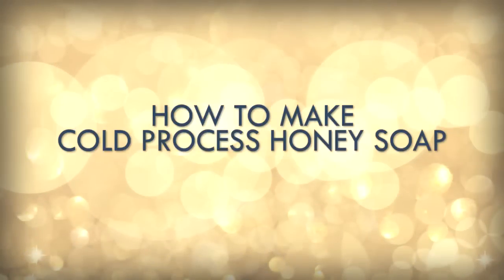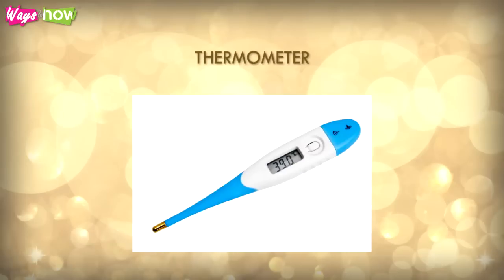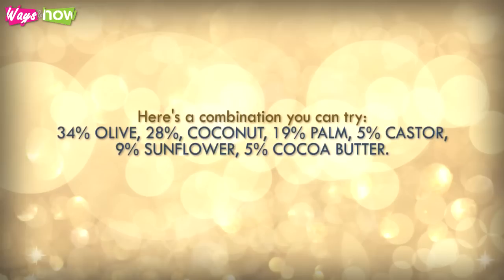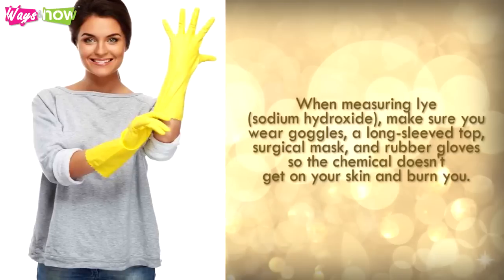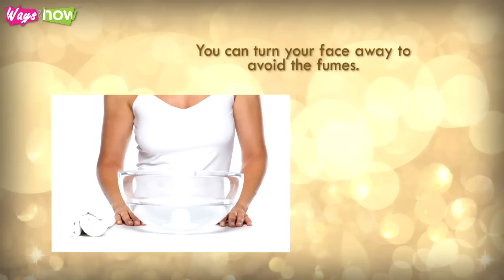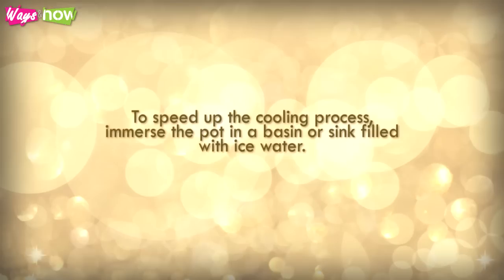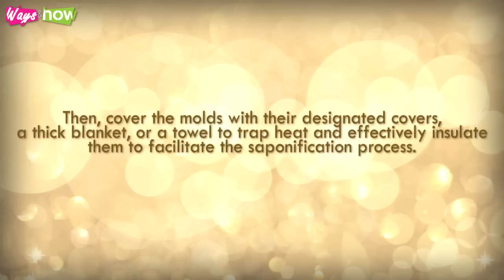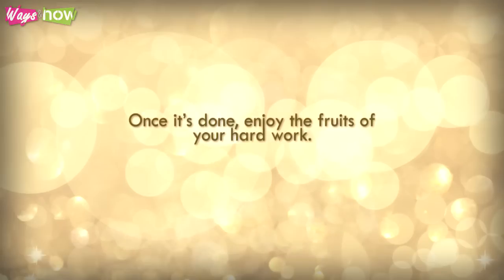How to Make Cold Process Honey Soap - Cold Process Soap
Cold process soap. Tips on how to make cold process honey soap, watch and learn how.

Honey is a humectant, a substance that helps other things retain moisture. Therefore, it is an ideal ingredient for moisturizing products, as it keeps skin hydrated and soothes it as well.